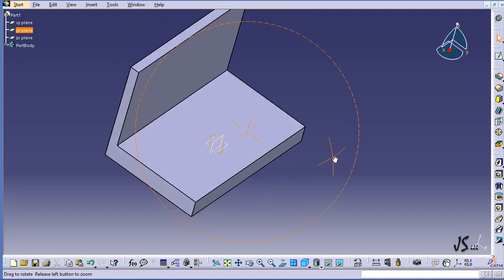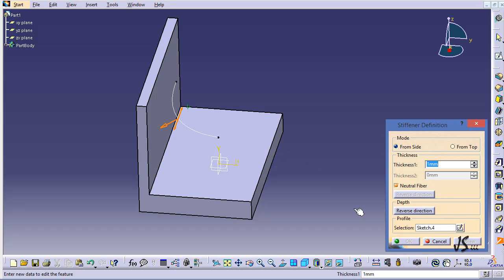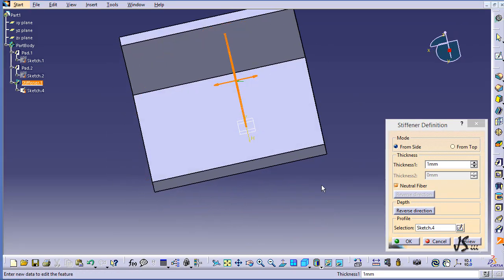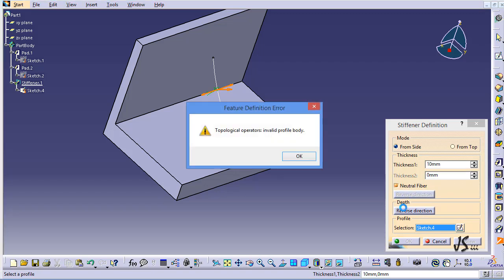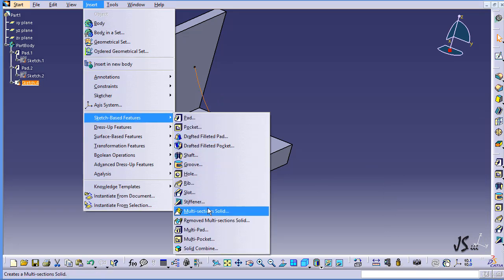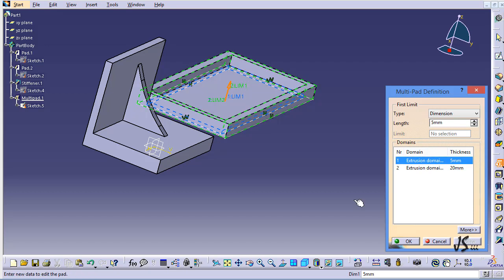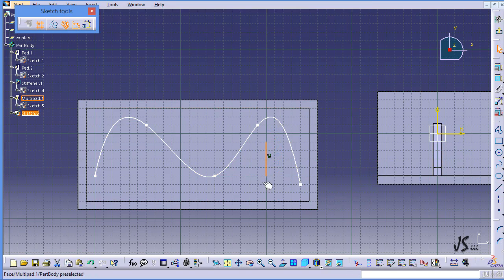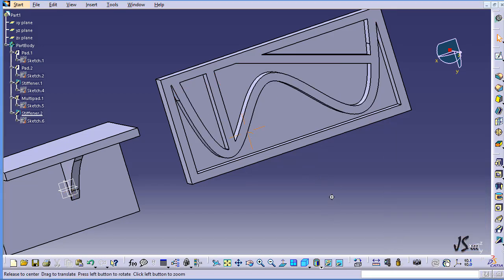Catia Tutorial:10 Stiffener